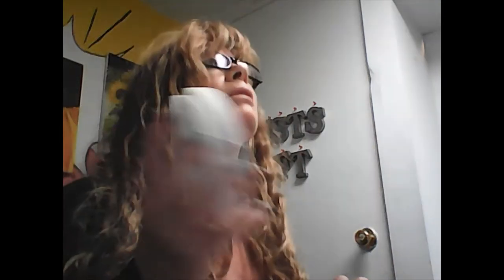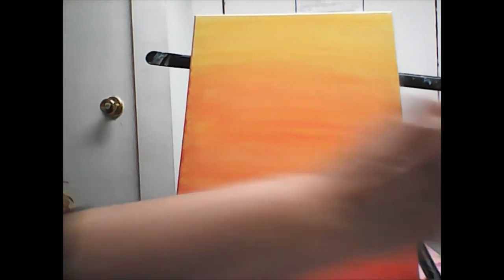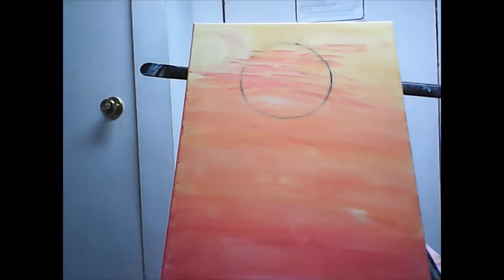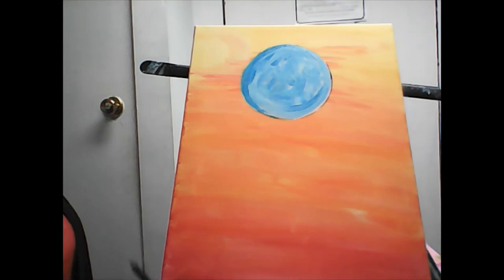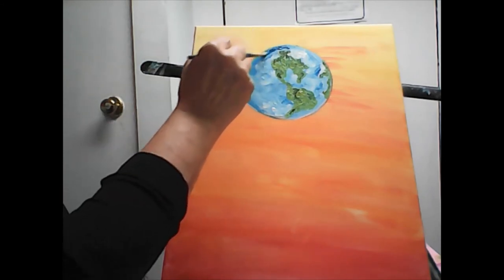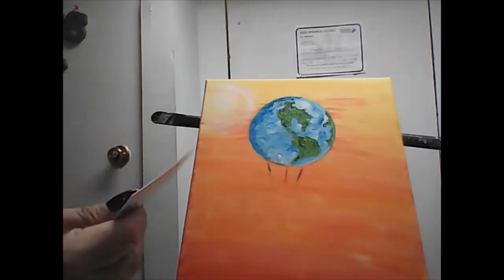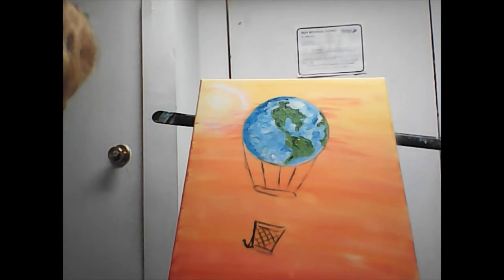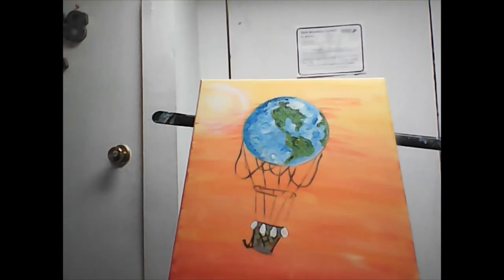up in the air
the world is so up in the air so... paint it